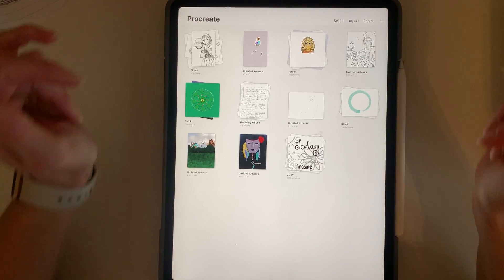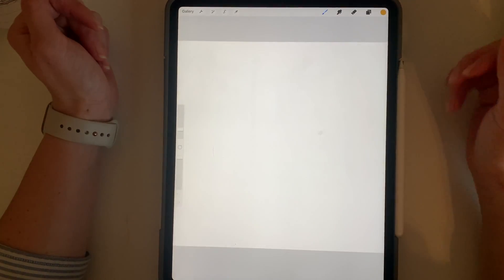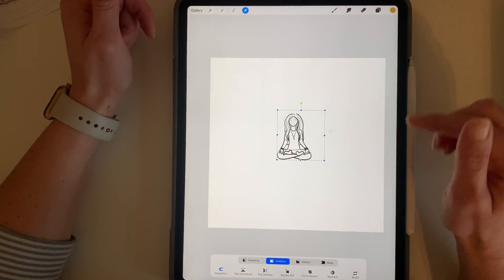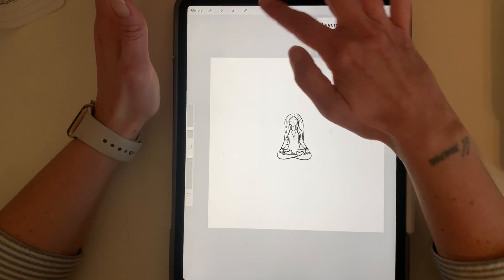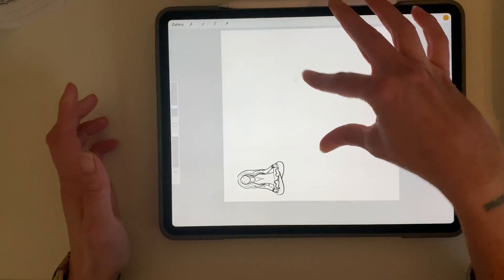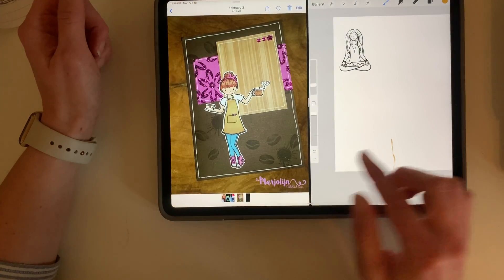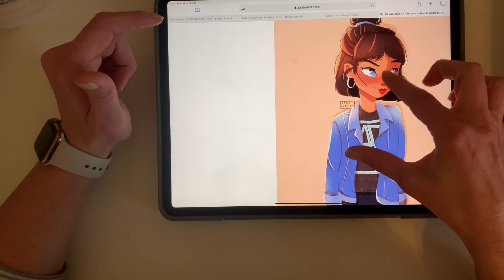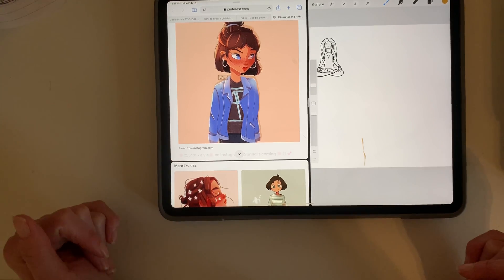3 Ways to use a reference photo and stay in Procreate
Make drawing from a reference photo so much easier than having to have a picture on your phone or laptop while you draw in procreate. I will show you three ways you can use an image on your iPad while staying in the procreate app.

Yeti Tumbler 30 oz //
4-rth Yoga Pants (best pockets and feel ever!)
Smartwool Socks //
My current Happy Planner //

MY MUST HAVE ART SUPPLIES
iPad Pro 12in //
Apple Pencil //
Any paints from Art Philosophy //
Water Paint Brush //
Art Notebook //

VIDEO EQUIPMENT
iPhone XS Max //
Phone Stand and Light kit //
Macbook Pro //

Do you have a question or video request? I would love to hear from you over on Instagram
iPad Pro 12in
Apple Pencil